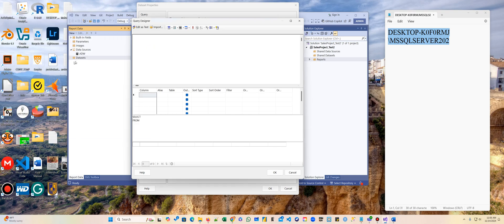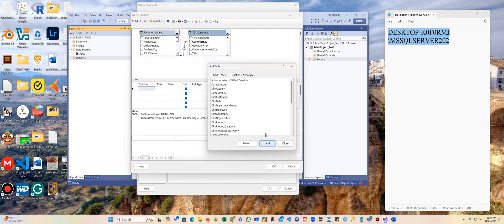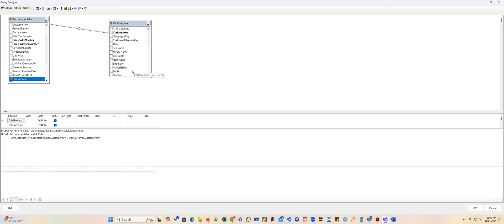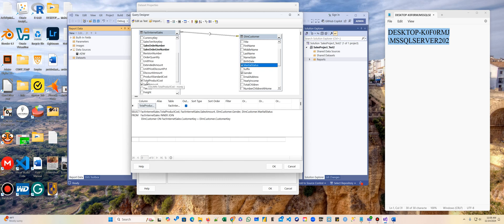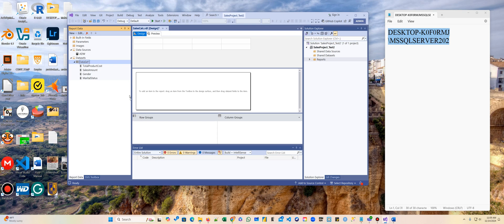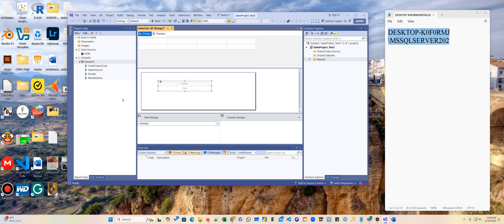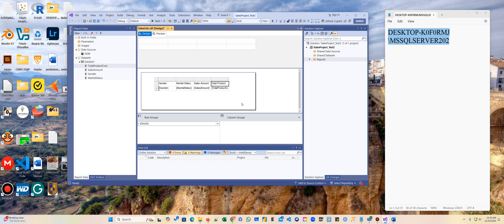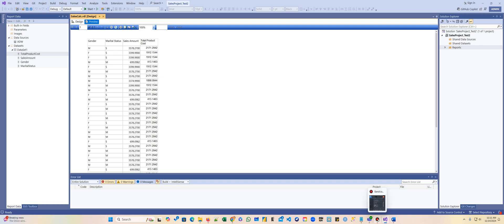SSRS Adding Dataset, Toolbox and Columns to Report & Preview Results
In this tutorial, learn how to enhance your SQL Server Reporting Services (SSRS) reports by adding datasets, utilizing the toolbox, and structuring data columns effectively. This video guides you through:

Setting up a dataset to retrieve data from your database.
Using the toolbox to customize and design your report.
Adding and formatting columns to display data clearly and professionally.
Previewing your report to see results in real-time.
Whether you're new to SSRS or looking to sharpen your skills, this video provides practical tips for creating efficient and dynamic reports.

Watch now to master the essentials of SSRS reporting!